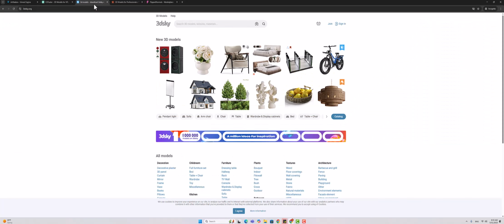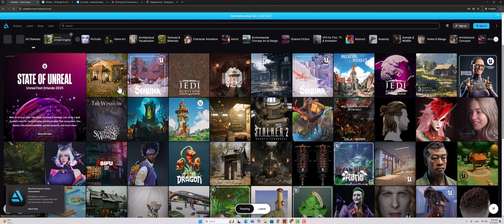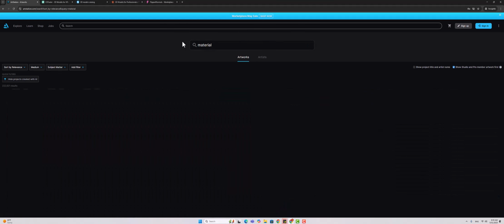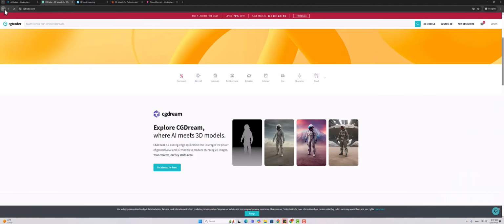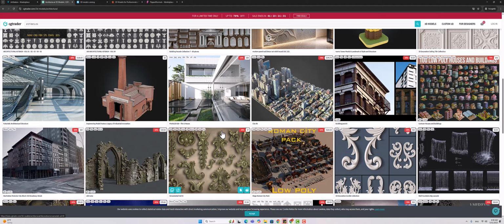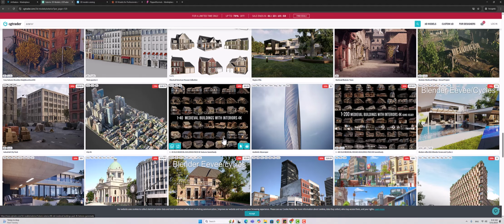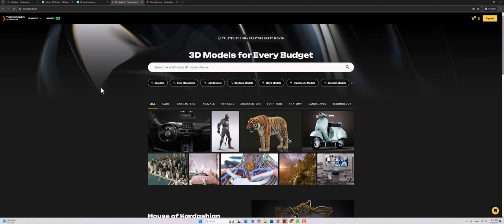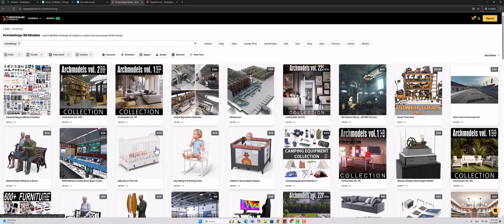Which 3D Product for Which 3D Marketplace to Make Money Faster?!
In this tutorial, we dive into a detailed comparison of the top marketplaces for selling 3D products. If you're looking to sell your 3D models, textures, or game-ready assets, this video will help you choose the right platform based on your product type.

✅ In this video, we cover:

ArtStation: Best for game-related assets and environment models.

CGTrader: A general marketplace ideal for both game and architectural assets.

3Dsky: Specializes in high-quality architectural models.

TurboSquid: One of the oldest marketplaces for 3D models with a wide range of categories.

FlippedNormals: Focused on game assets and professional tutorials.

✨ Additionally, we discuss key points like pricing strategies, commission rates, and how clothing models perform across different marketplaces.

If you're serious about selling your 3D work online, this guide will give you a clear roadmap to success!